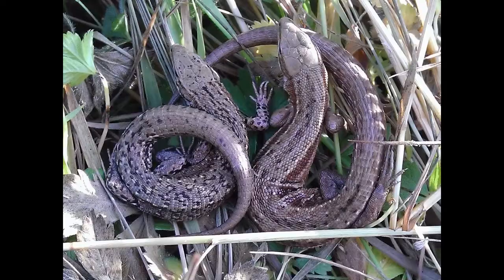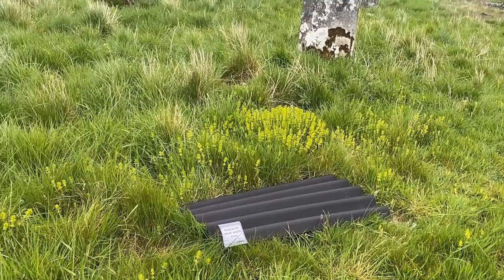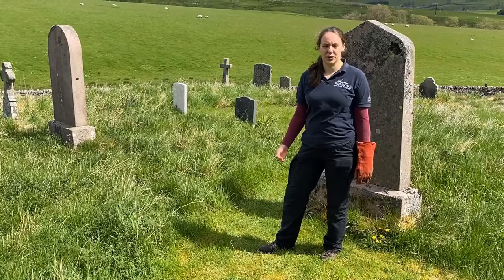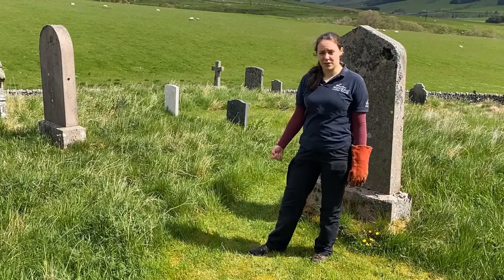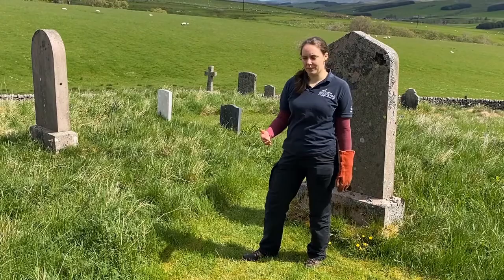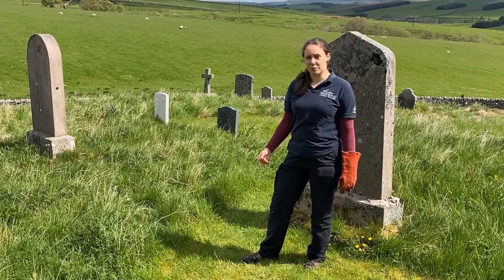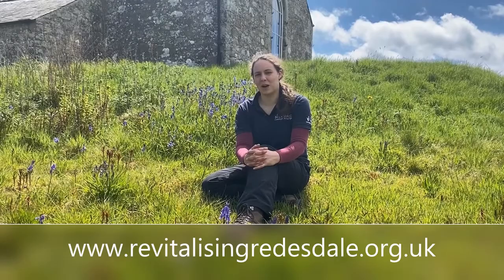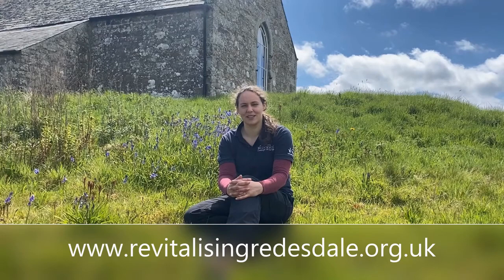Introduction to Reptile Survey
A brief introduction to surveying for reptiles, focused on Redesdale, Northumberland. A 'taster' for those who couldn't make our in-person event - or a refresher for those who could!

- Amphibian and Reptile Conservation Trust If you've found a sloughed skin you can send it to them for their Reptile Genebank!

This film was produced as part of the Revitalising Redesdale Landscape Partnership Scheme funded by the National Lottery Heritage Fund.

Male adder photo by Geoff Dobbins, other reptile photos used by Jennifer Care.